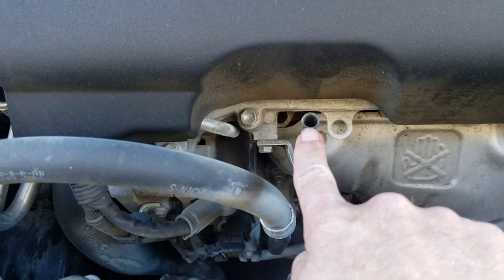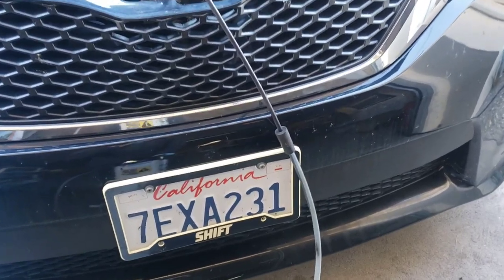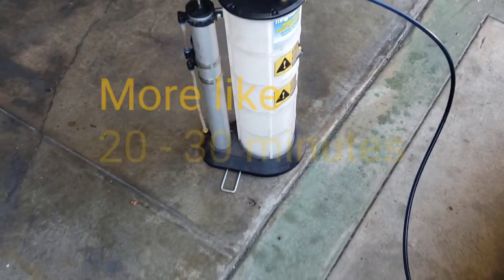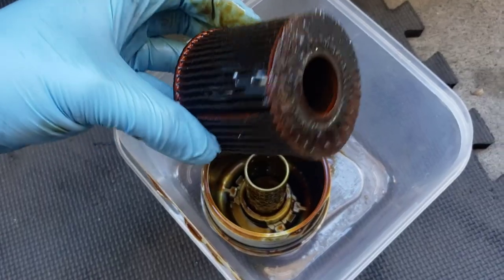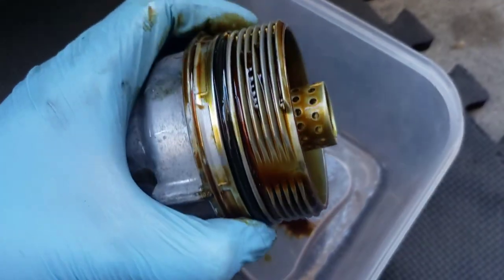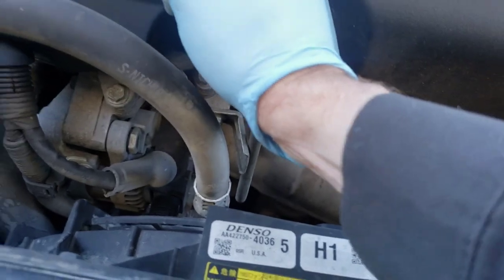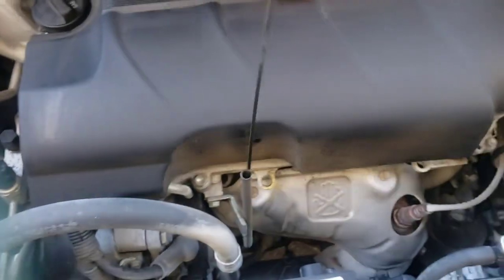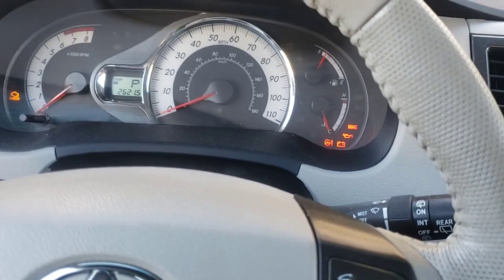Oil change from dipstick tube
quick , easy oil change using fluid evacuation pump to remove old oil through dipstick tube.
Tools used :

fluid evac pump

Toyota cartridge filter wrench